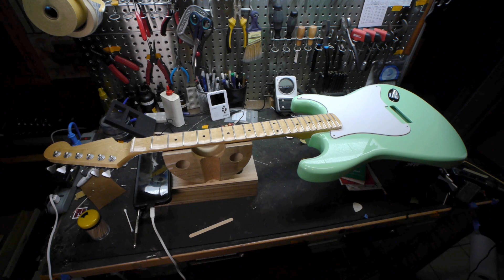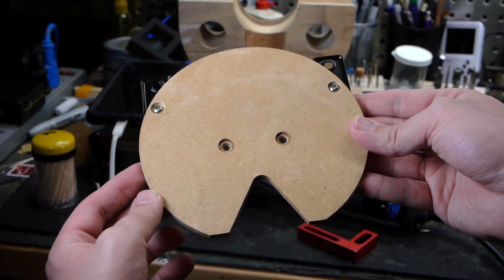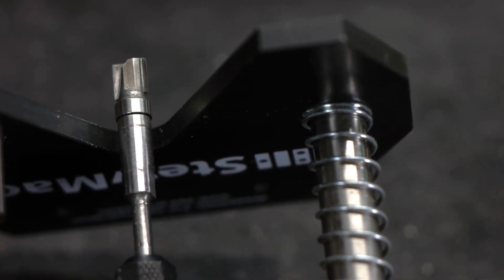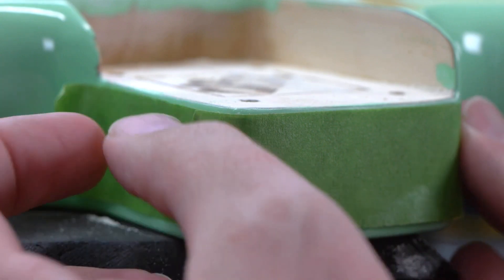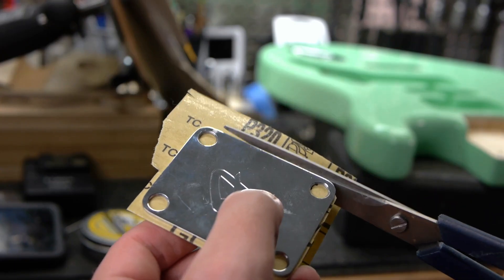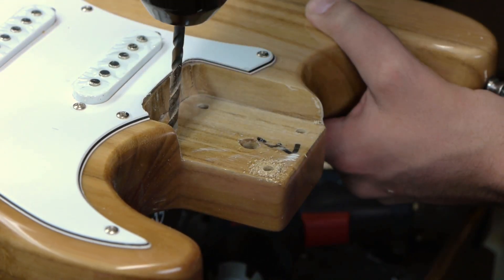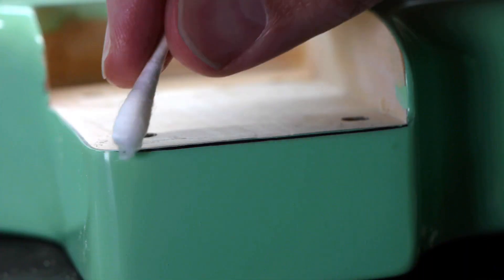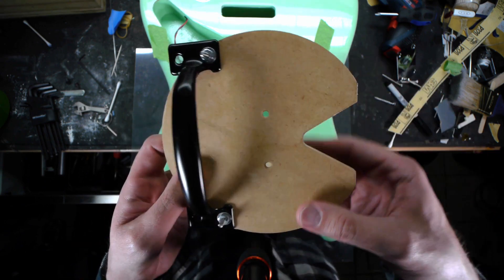*FLATTEN or DEEPEN the Neck Pocket* - Custom Baseplate for Stewmac Plunge Router Base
I'm working on doing an updated video, but for now, that's the most up-to-date footage I have for the new baseplate design. Very simple:

* 1/4" MDF Neck Pocket Routing Baseplate
* 8-32 x 1/2" Socket Flat Head Machine Screws (2)
* #8 x 1-1/4" Wood Screw (1)
* Dowel Handle (roughly 1-1/8" diameter)

The handle is attached to the baseplate with a wood screw. The countersinks on the holes indicates the bottom of the baseplate. The top is where the Dremel router base sits on and attaches to. Simply use the supplied 8-32 x 1/2" socket cap machine screws to secure the Stewmac base to the Neck Pocket Baseplate, screw in the dowel handle, and you're good to go.

More on the way. I'm slowly working on redoing my bolt-on neck installation & troubleshooting guide, which will include an updated overview of the neck pocket flattening/deepening process. One thing I haven't mentioned in any videos yet is the use of Mylar film to protect the top of the guitar while routing. It's slippery enough that it doesn't pose any issue with the MDF sliding along the top of the guitar.

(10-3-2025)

A custom baseplate I designed for the Stewmac Plunge Router Base. Using it with my Dremel 4300 and an Amana Tool 47223-S router bit. I'm using this these days instead of the Stewmac Soundhole Routing Jig, which I used for flattening neck pockets for years.

The main goal is to keep solid contact with the top of the guitar in order to keep the router flush. Be very, *very* careful if you decide to do this. But sometimes you have to. It really can make the difference between a guitar not working, not playing well, and not sounding good, to being a winner.

My eBay store with Handwound Pickups and more:

Imgur.